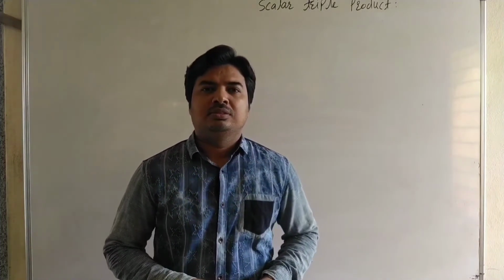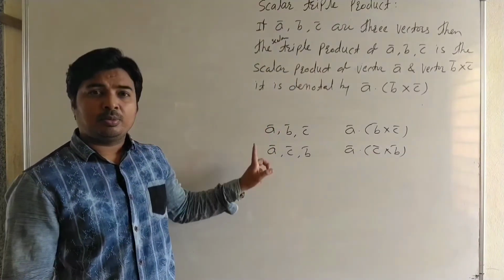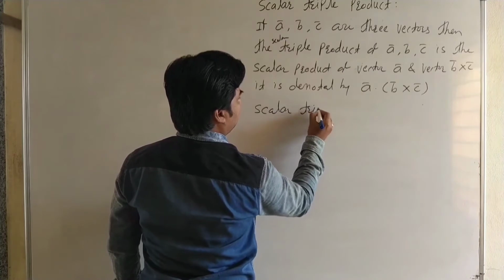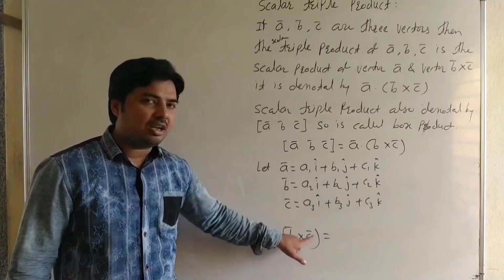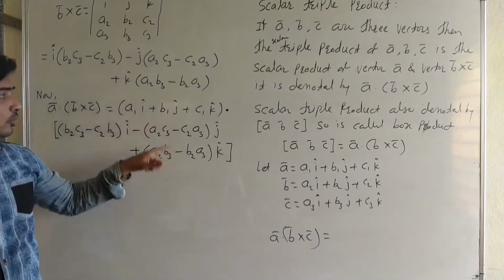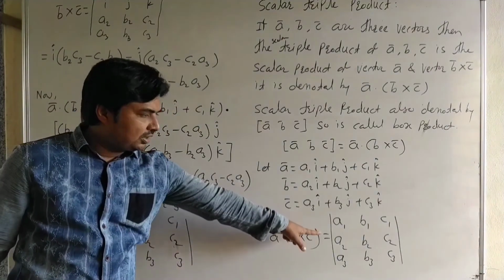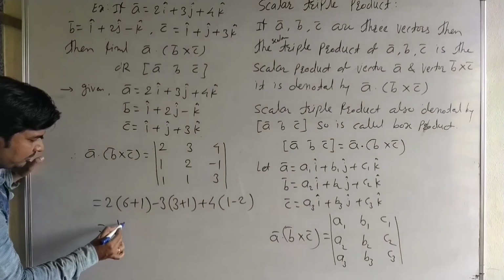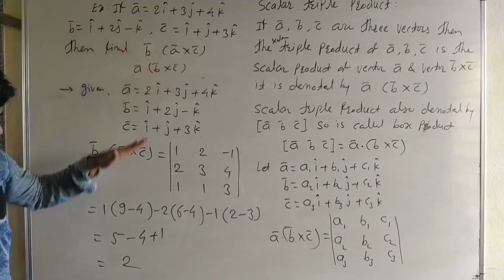Vectors Lec41 : Scalar Triple Product of Vectors